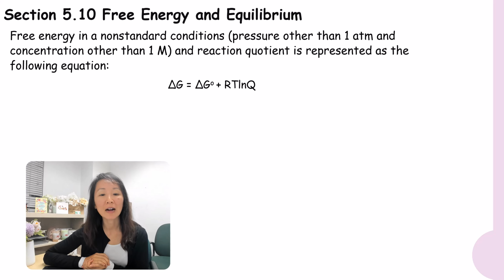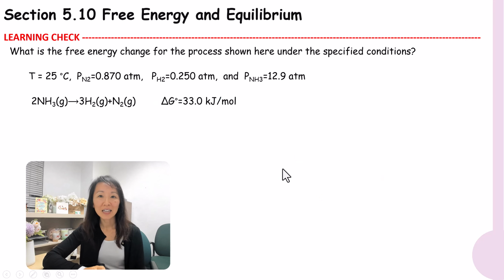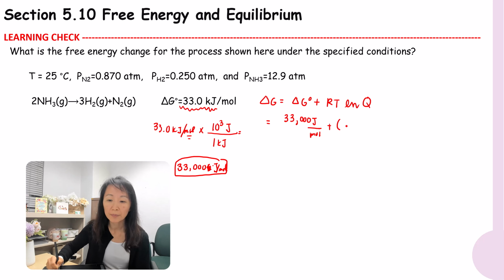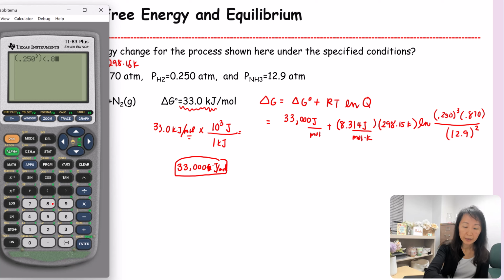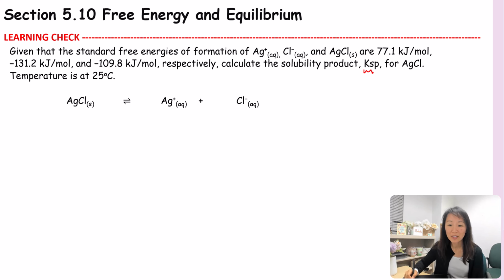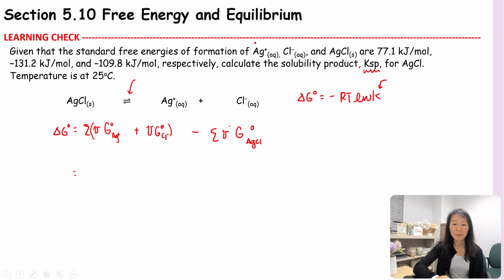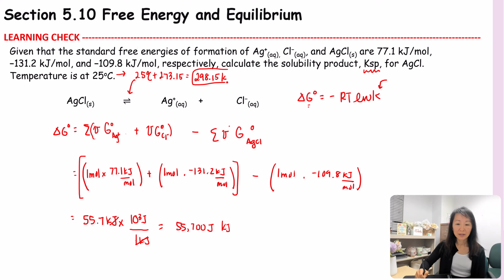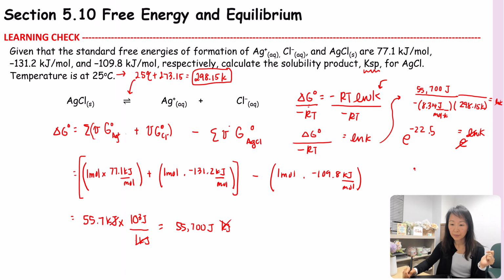Free Energy and Equilibrium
Section 5.10 Free Energy and Equilibrium (CHEM 1B)